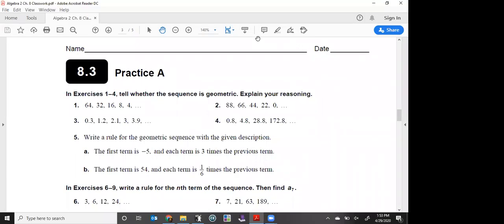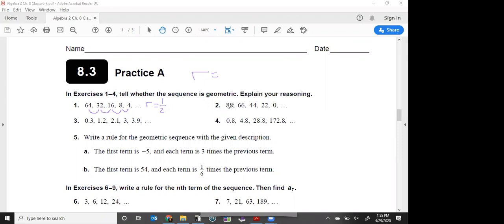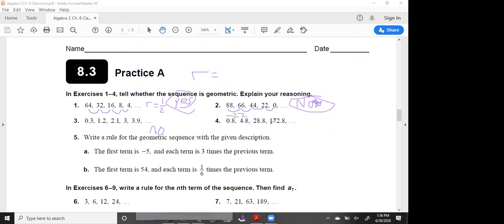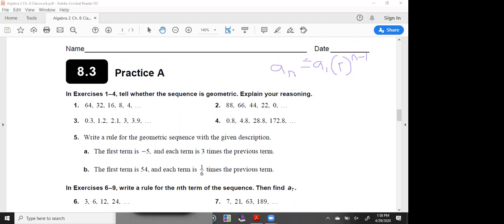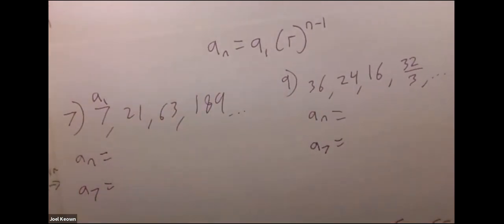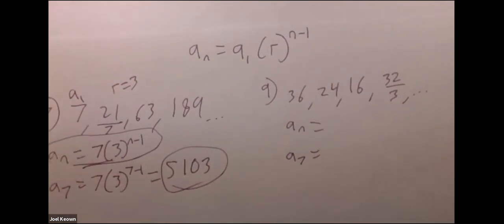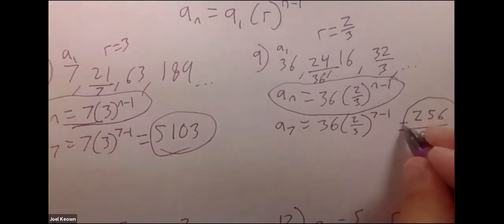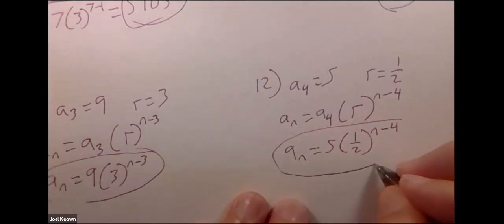Algebra 2 8.3